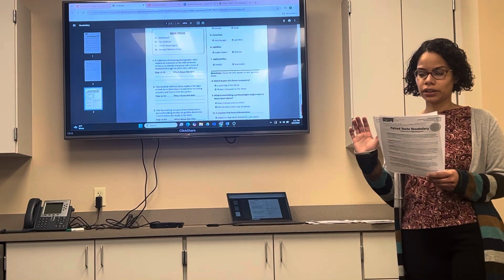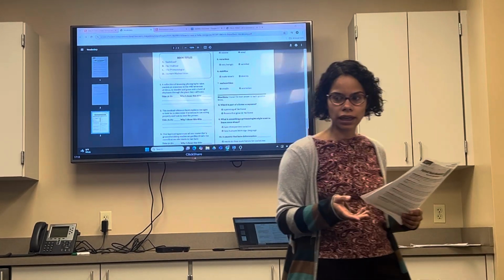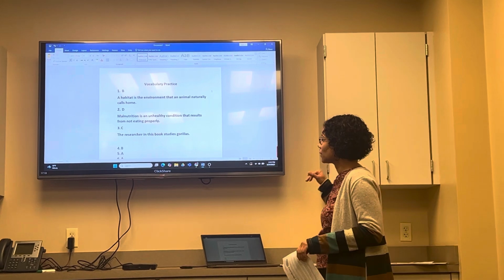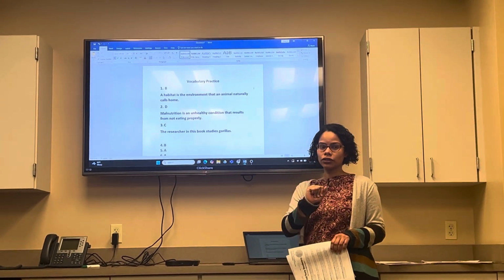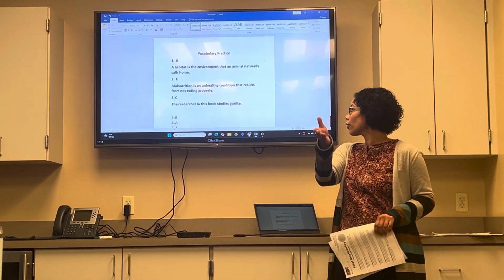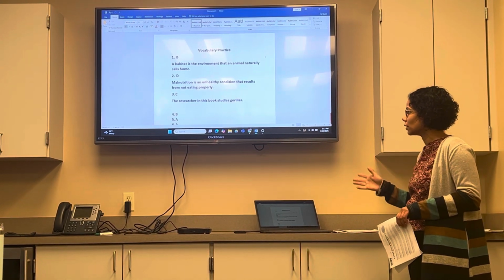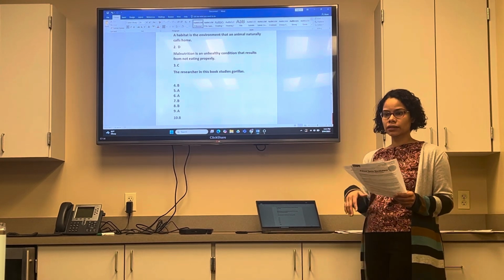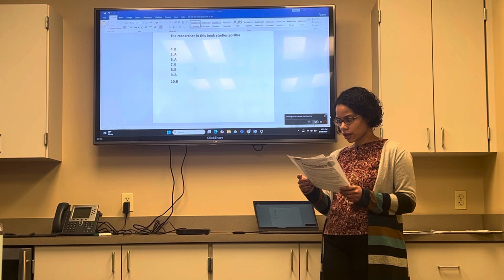Evaluation 3 Lesson Observation # 5